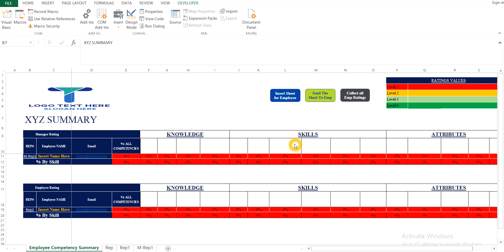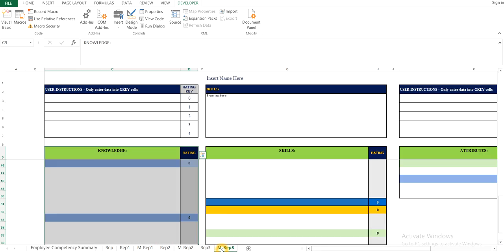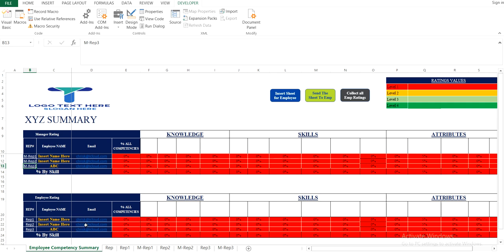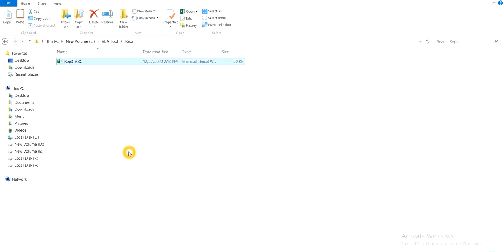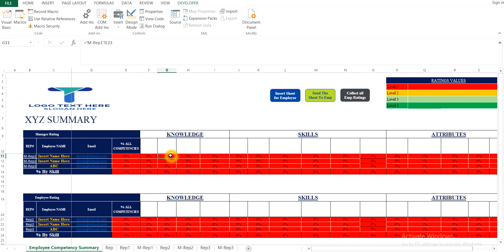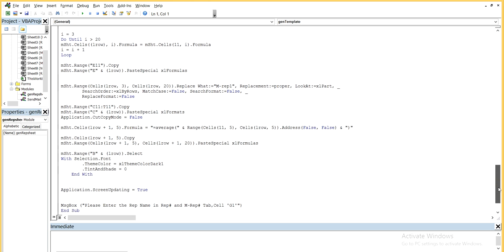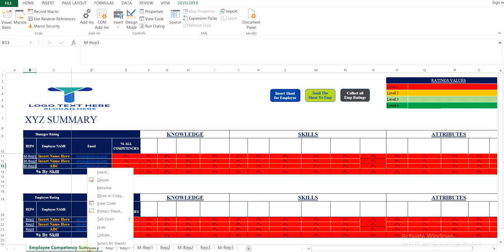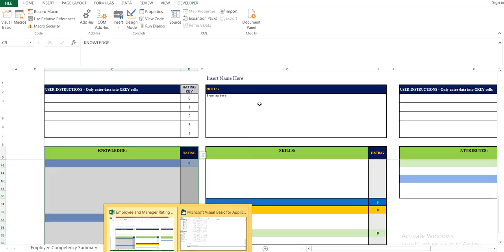Excel VBA Tool-Useful to compare the ratings of manager and employees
Tool is used to compare the rating of two different individuals (Manger & employee)
Tool consist of 3 buttons for
1.Inserting rows and rating sheet for manager and employee
2.Sending the employee rating sheet over email(auto generated)
3.Collating all employee rating in one summary sheet once employee revert the rating sheet through mail & comparing employee and manager rating in heat map table.